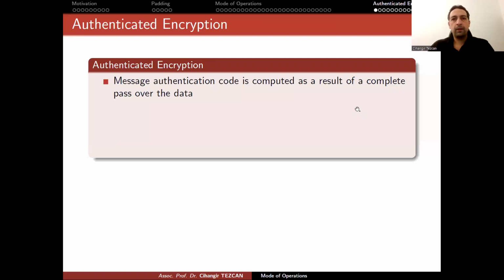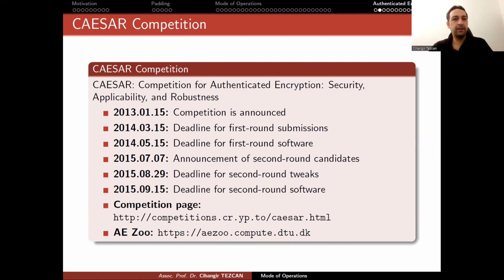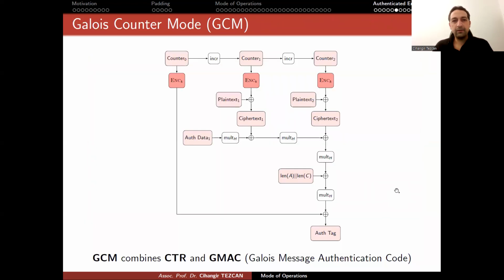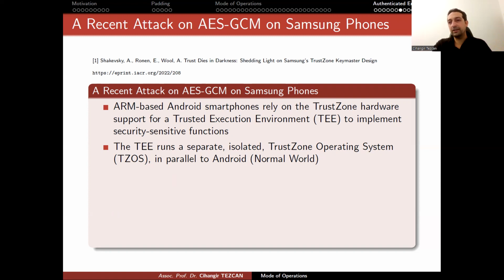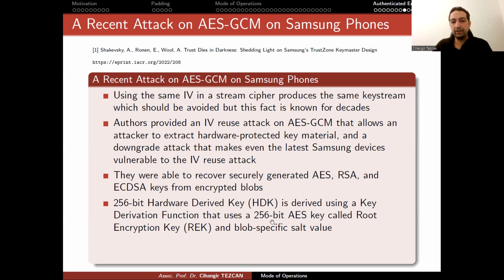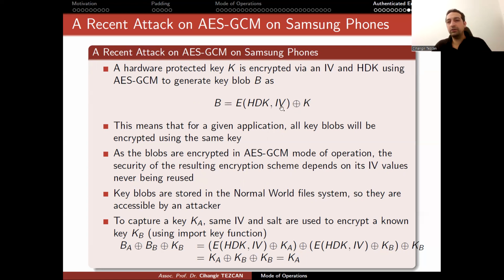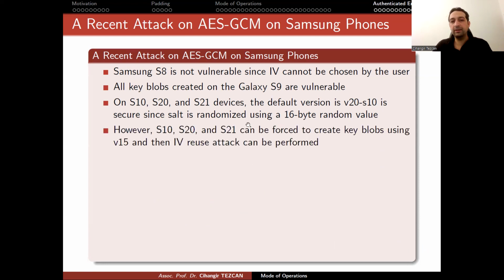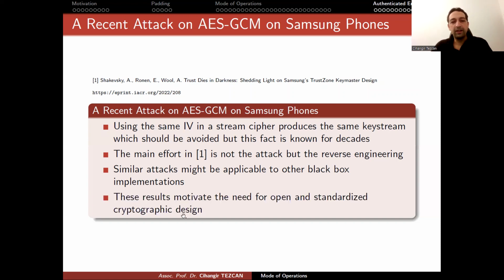IV Reuse Attack on Samsung Galaxy S21, S20, S10 and S9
Recently in [1], authors reversed engineered Samsung Galaxy S21, S20, S10 and S9 phones' TrustZone Keymaster design and provided a simple IV reuse attack. In this video I tried to briefly explain how it works.

[1] Shakevsky, A., Ronen, E., Wool, A. Trust Dies in Darkness: Shedding Light on Samsung's TrustZone Keymaster Design